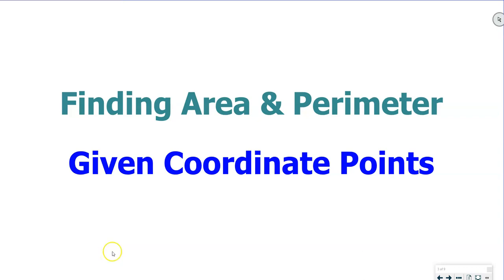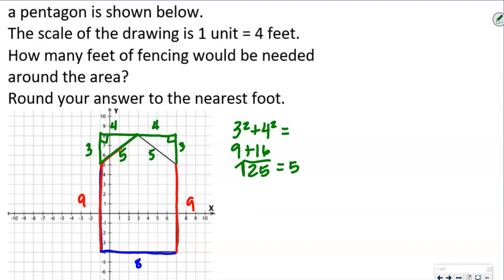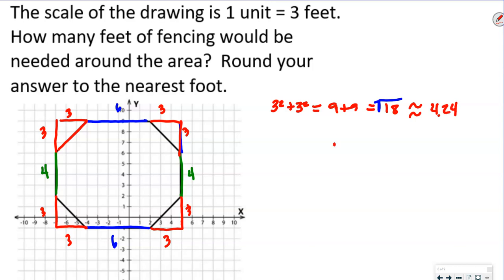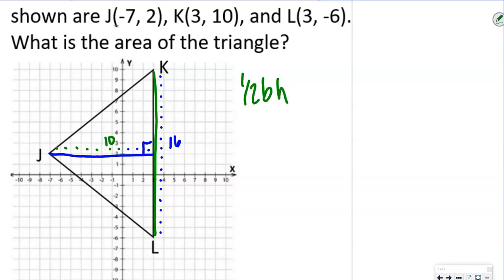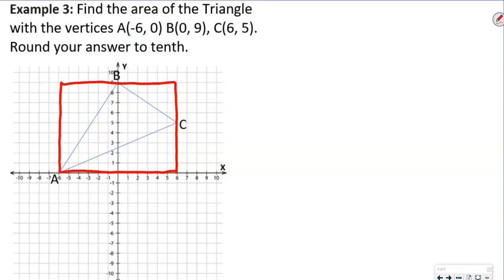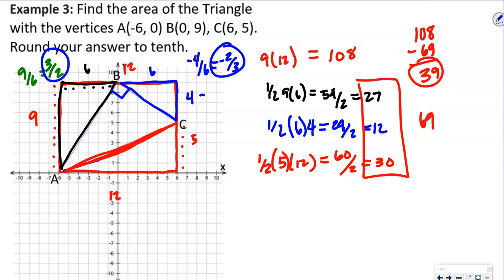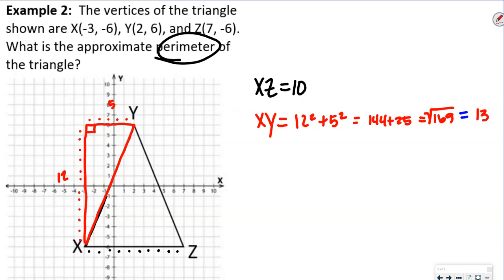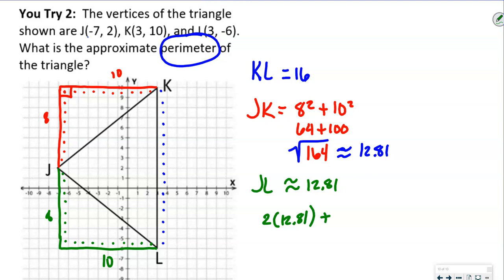Finding Area and Perimeter Given Coordinate Points